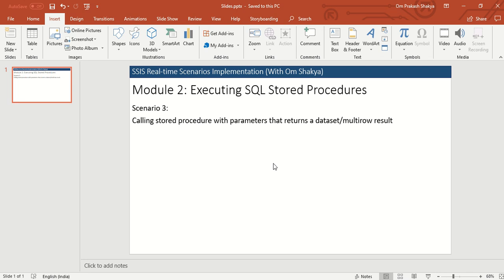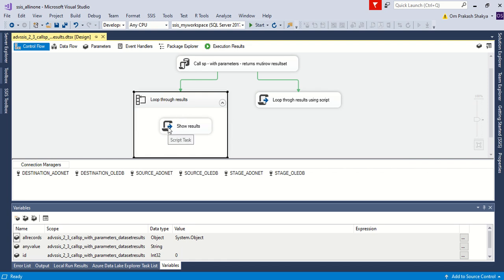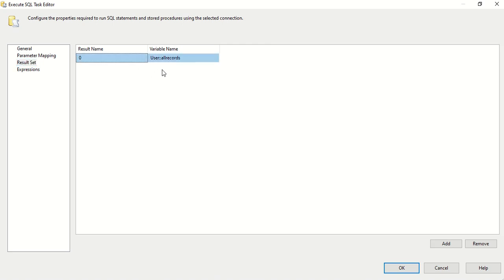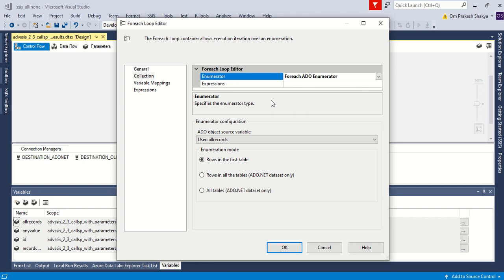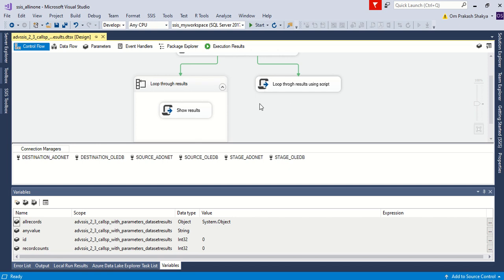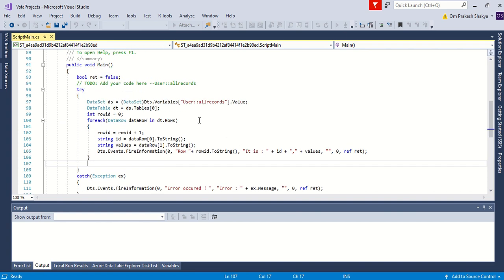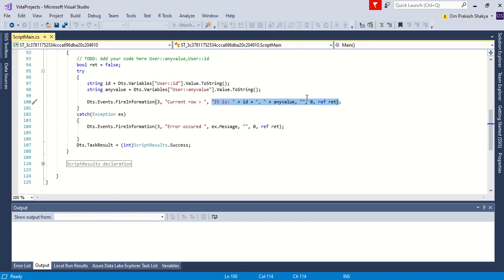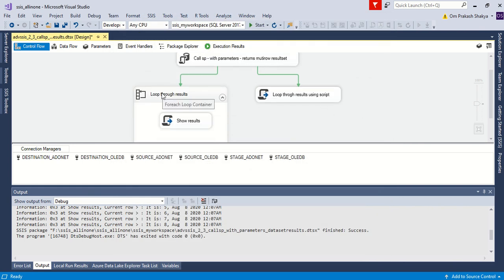M2-S3: Calling stored procedure with parameters that returns a dataset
Scenario 3: Calling stored procedure with parameters that returns a dataset of Module 2: Executing SQL Stored Procedures